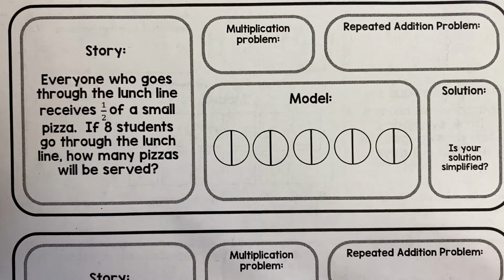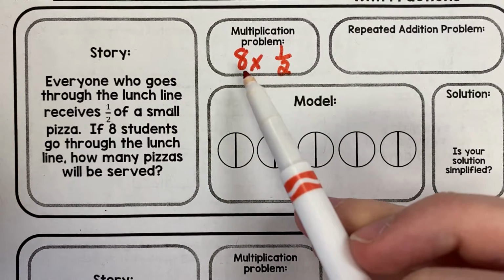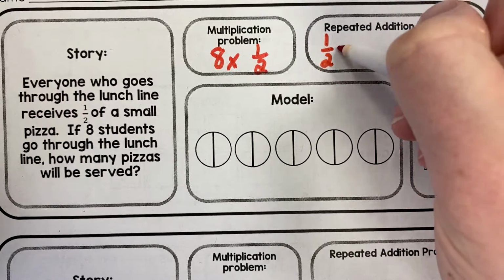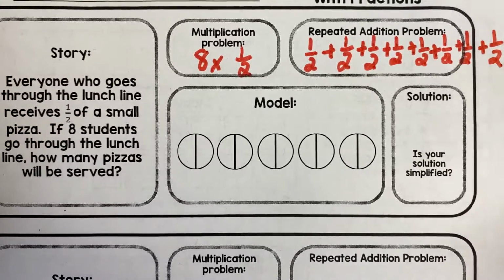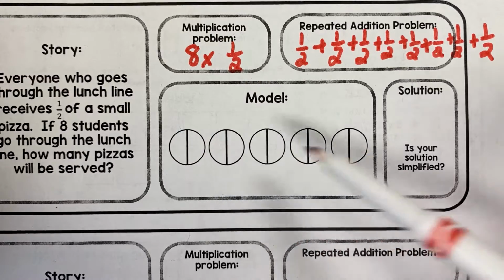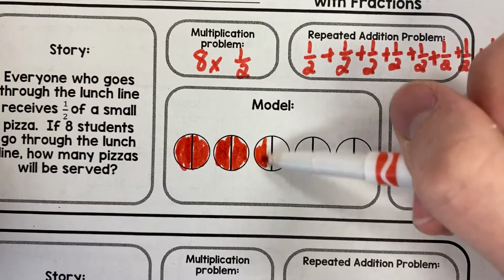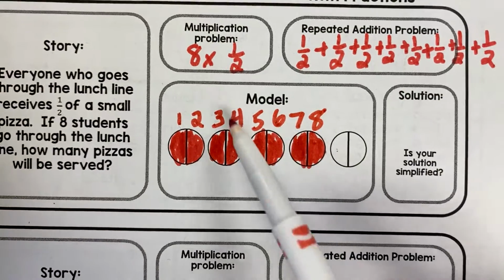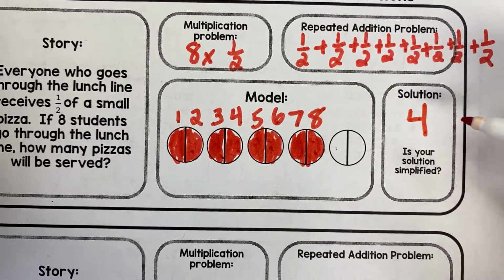Multiplying Fractions Video 1